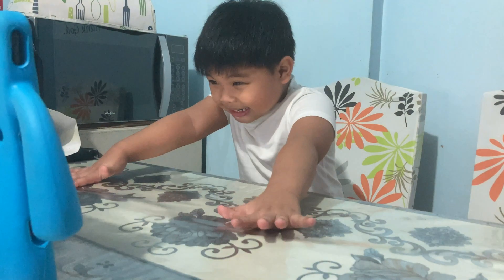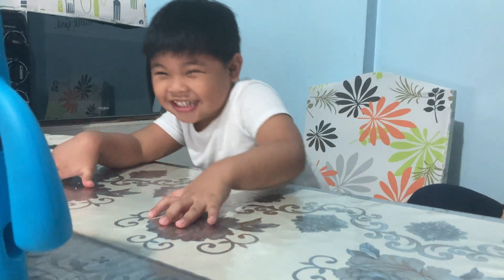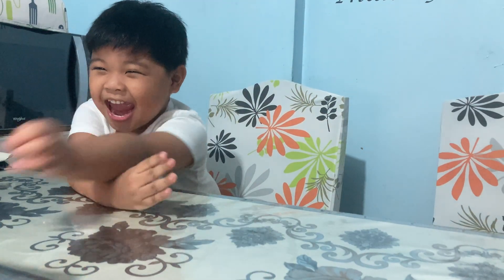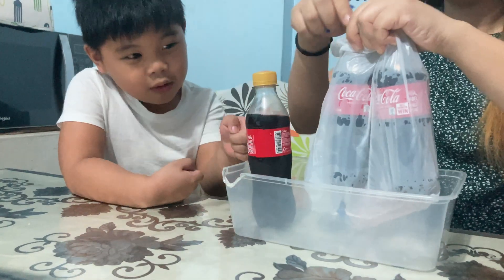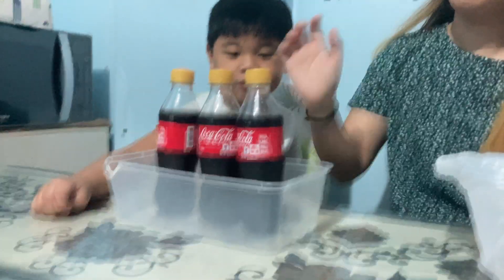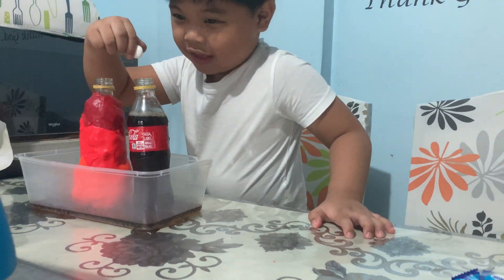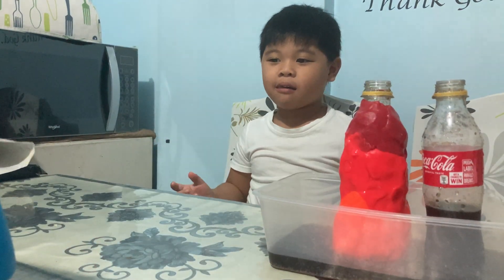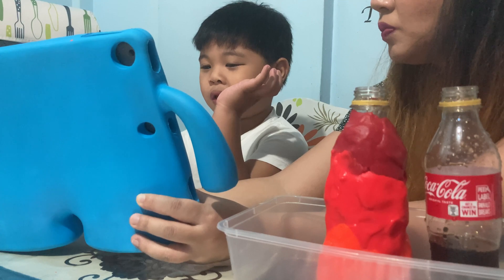Cola Volcano Experiment | Small Scientist Online Class | Minardi and Caleb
Welcome to Minardi and Caleb Channel